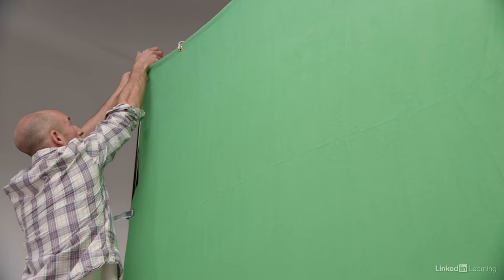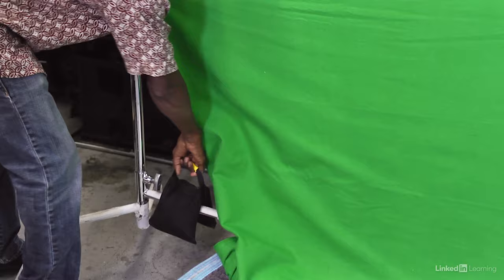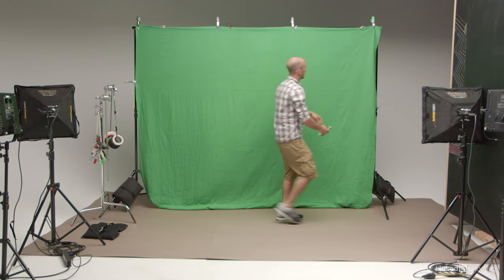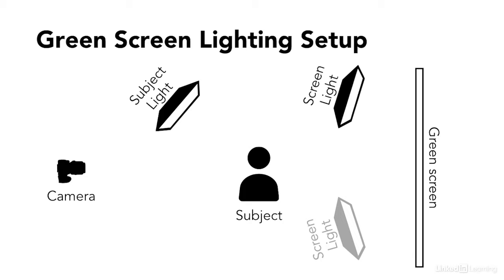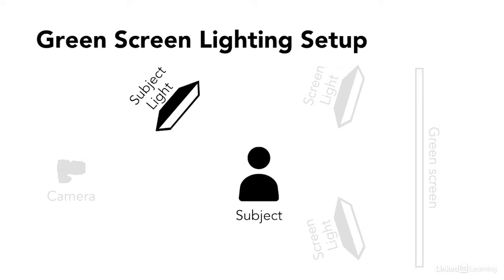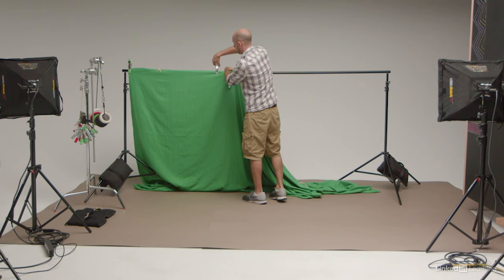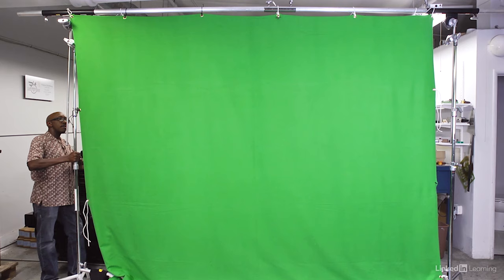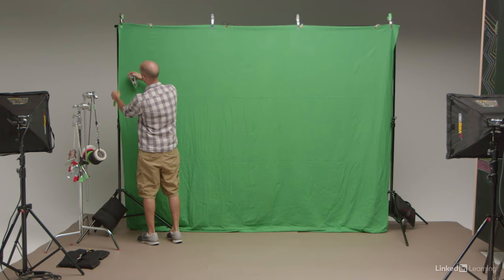Green Screen Tutorial - Tips for easier keying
Learn how to set up and light a green screen with ease. Explore the full series of Pro Video Tips and elevate your production value in minutes

This is an excerpt of a LinkedIn Learning course taught by Anthony Artis, a 20-year veteran of the film industry and author of The Shut Up and Shoot Documentary Guide.